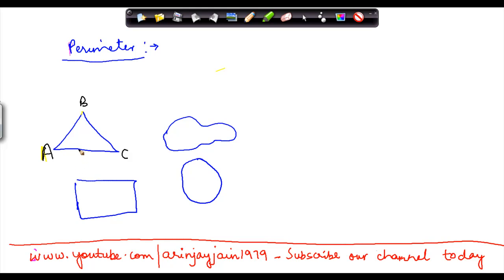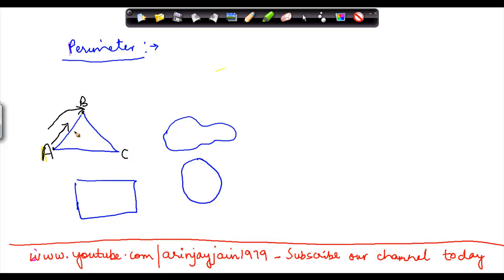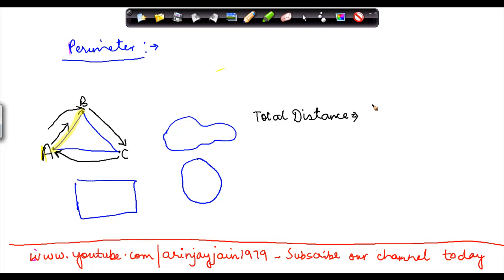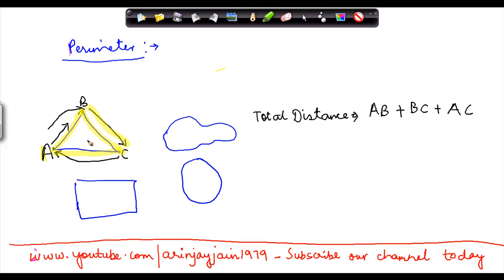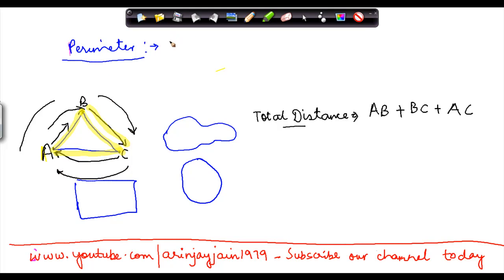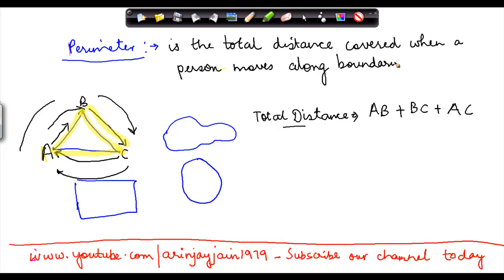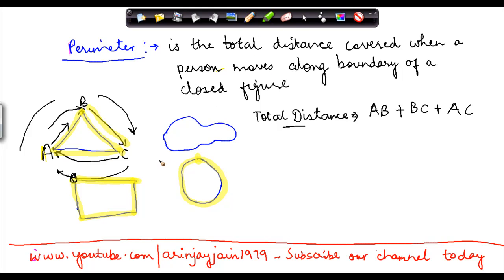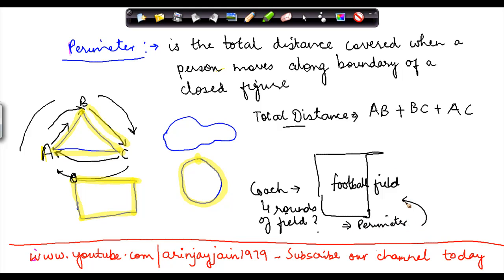Concept of Perimeter - Geometry - Maths - Class 6/VI - ISCE|CBSE - NCERT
Learn About - Concept of Perimeter - Geometry - Maths - Class 6/VI - ISCE|CBSE - NCERT